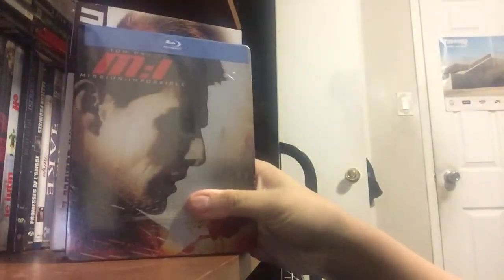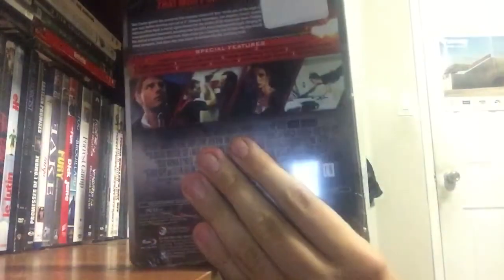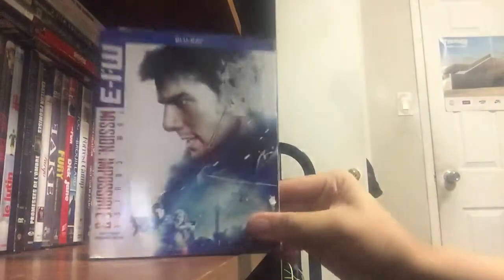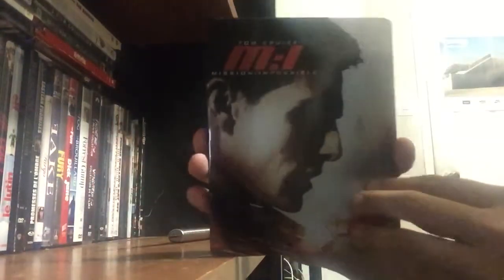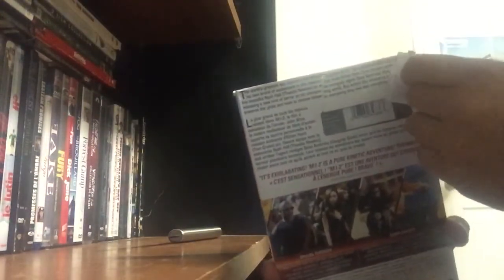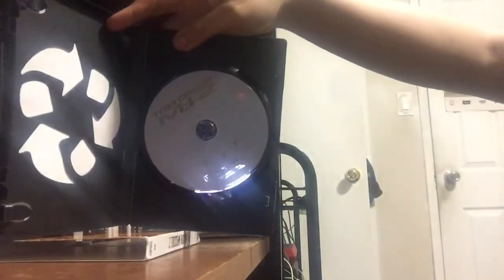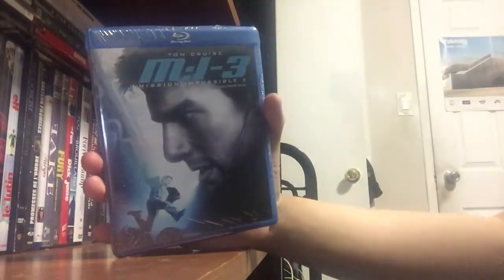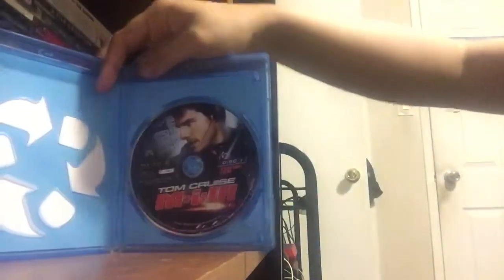Mission Impossible Trilogy Unboxing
What the title says yur